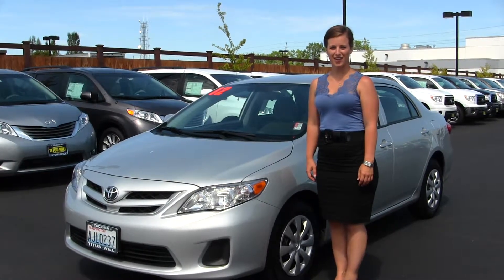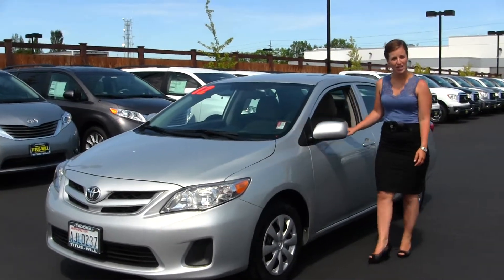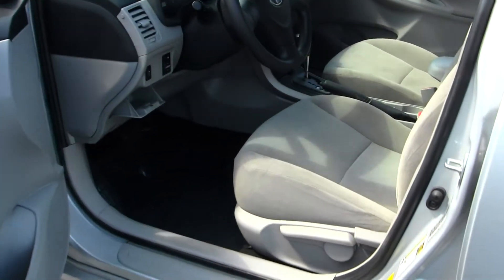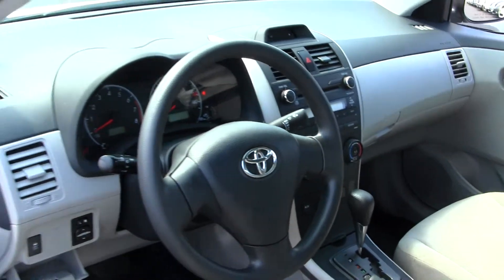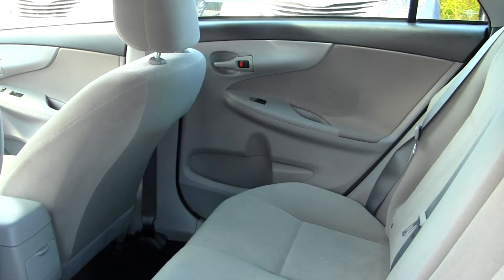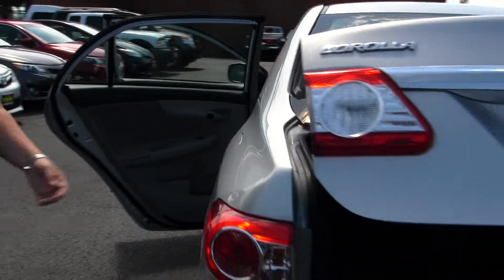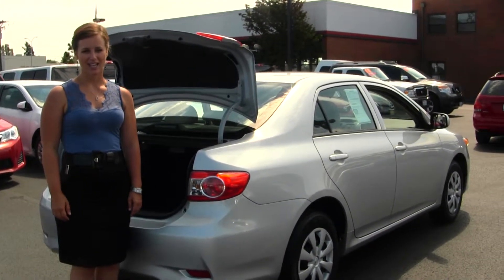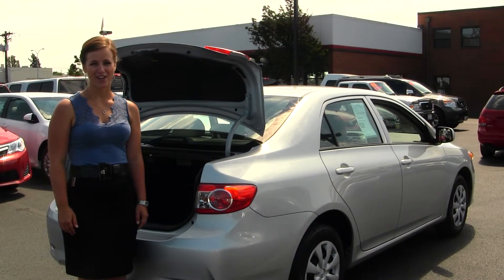Virtual Walk Around Video of a 2012 Toyota Corolla at Titus Will Toyota in Tacoma T31865A